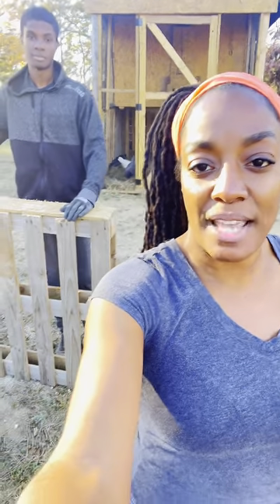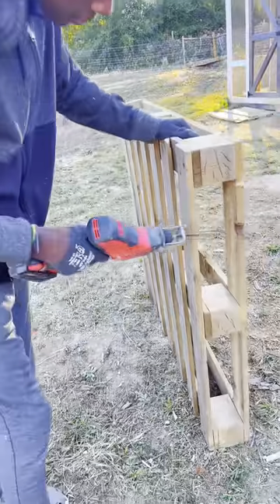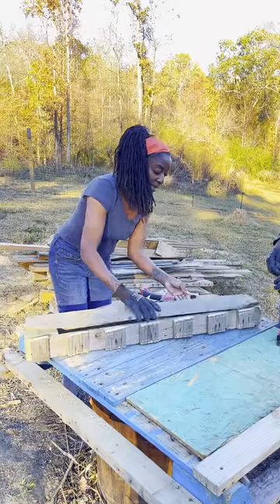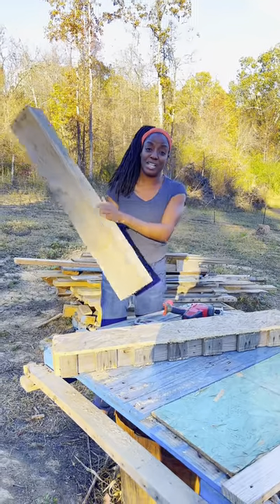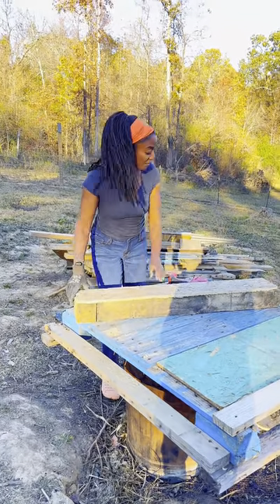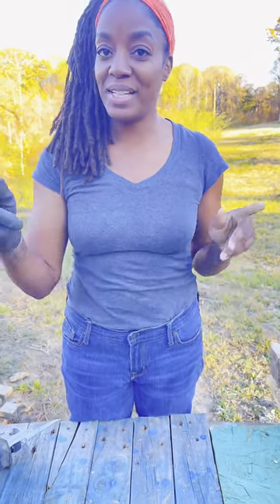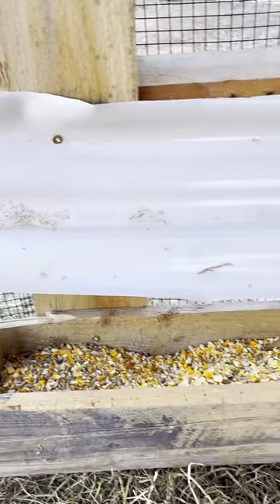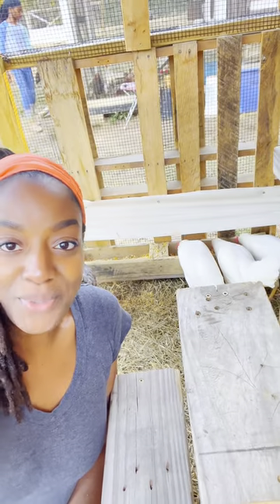DIY Chicken Feeder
Watch us make a chicken feeder from a wood pallet.
 00:01 The first time hearing Rocky The Roo crow!
 00:56 What we're doing today
3:58 The finished feeder (demo)
4:35 Chickens using the finished feeder
5:50 Visor piece
6:03 Does it work?